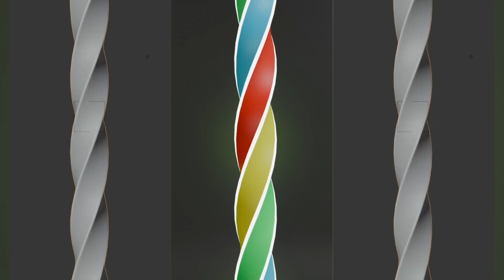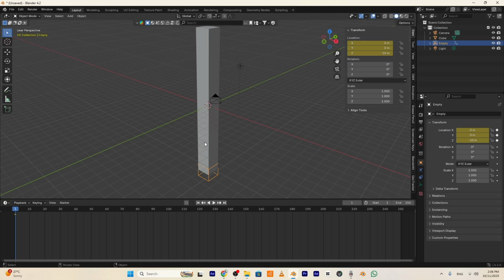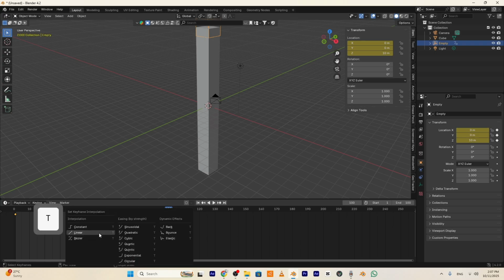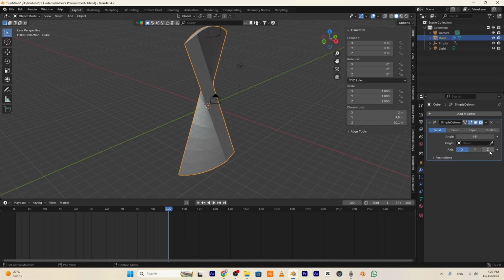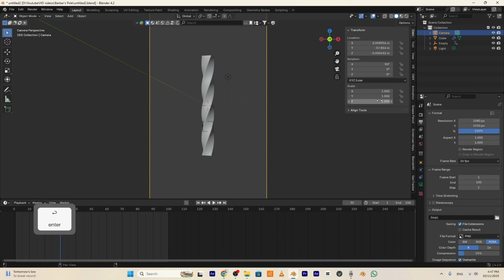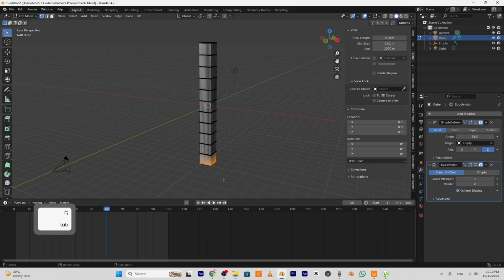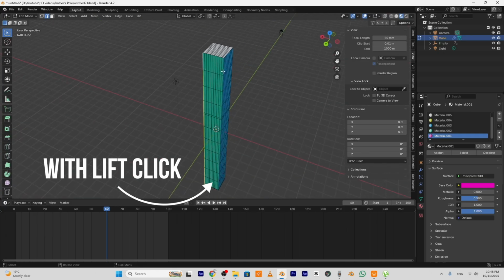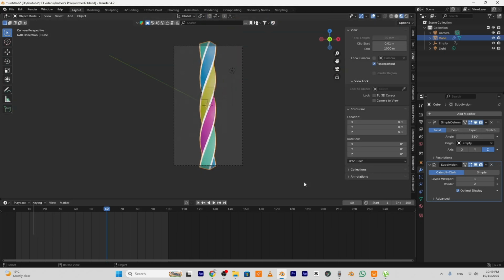This Blender Trick Will Blow Your Mind!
Create a mesmerizing and satisfying seamless loop animation in Blender! This tutorial shows you how to model a drill and apply textures in Blender. Watch as it spins in a perfect 3d looping animation using blender.